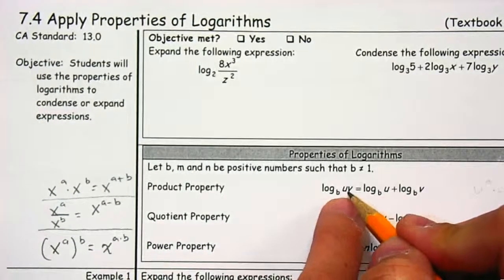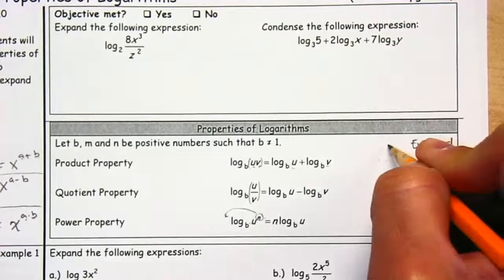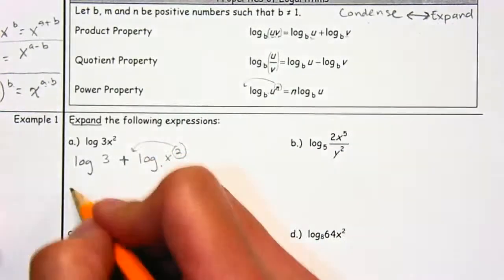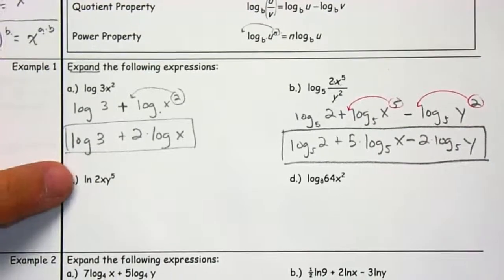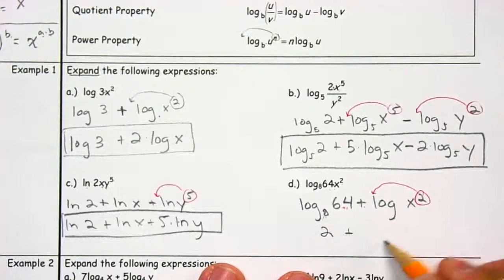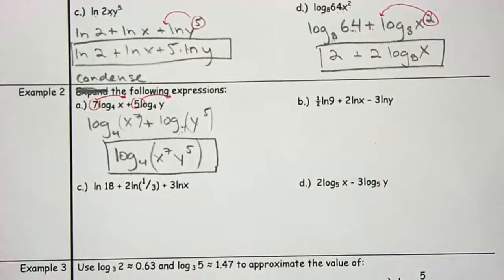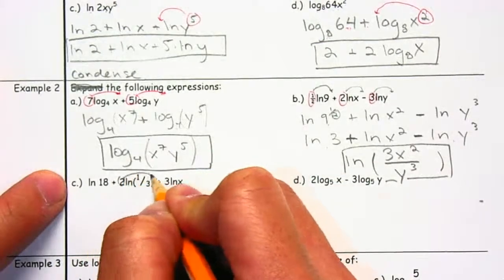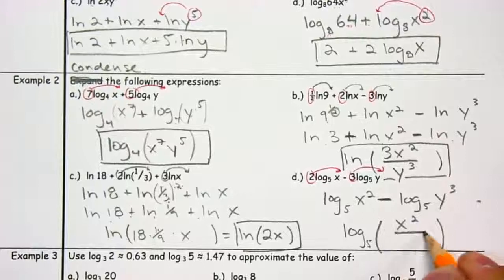7.4 Properties of Logs